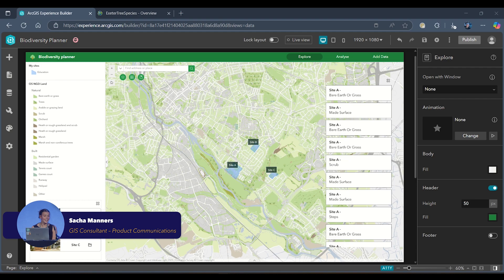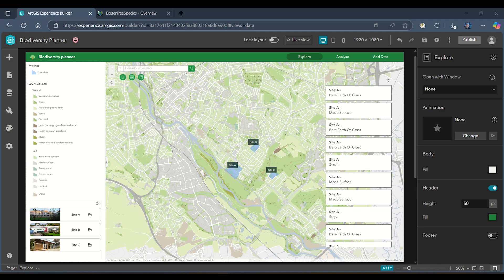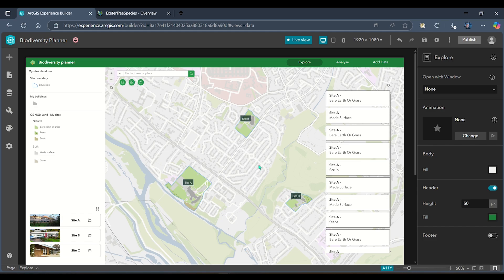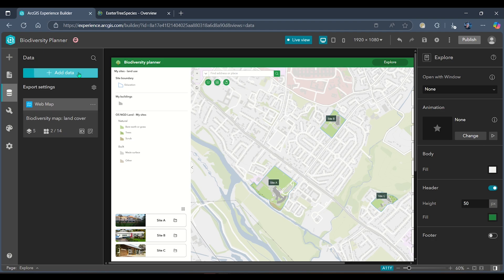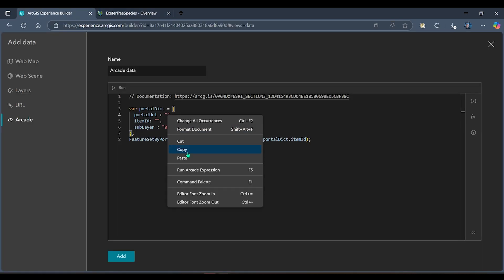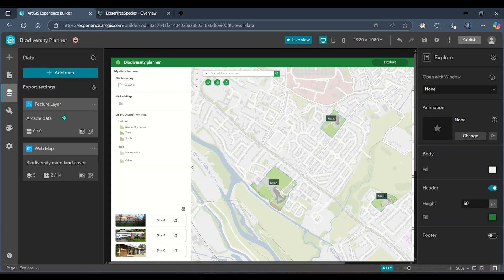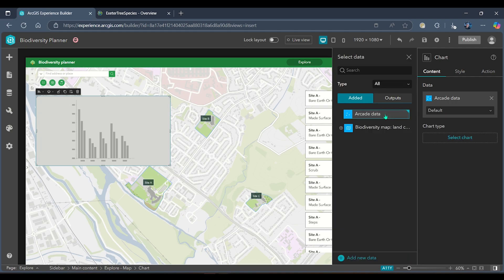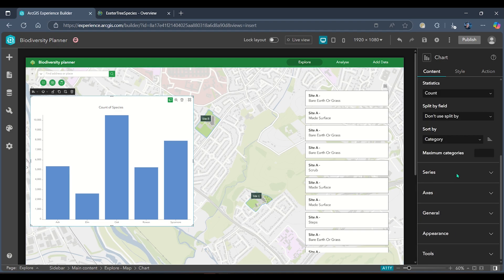How to add data to ArcGIS Experience Builder with Arcade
This short how-to video talks you through how to pull data into ArcGIS Experience Builder directly from a portal using the Item ID and Arcade. This allows you to extract information from data layers you don’t own, without making changes to the original data source or adding in extra layers to your app.